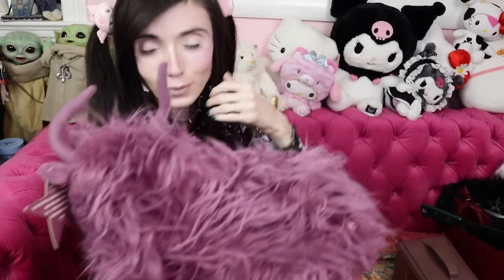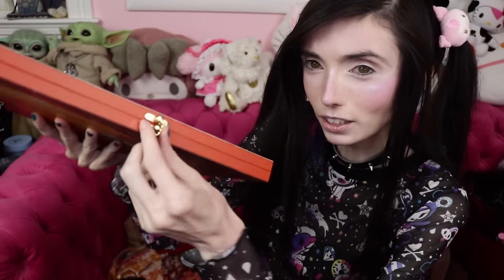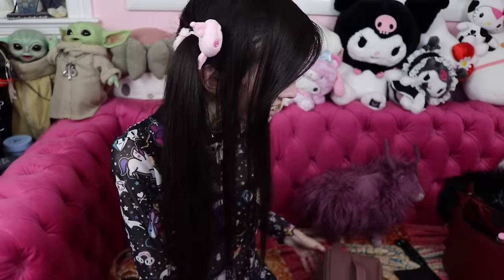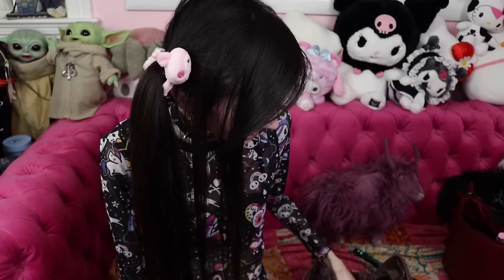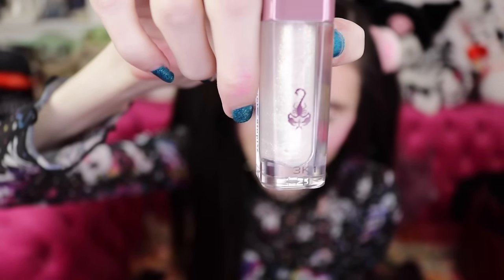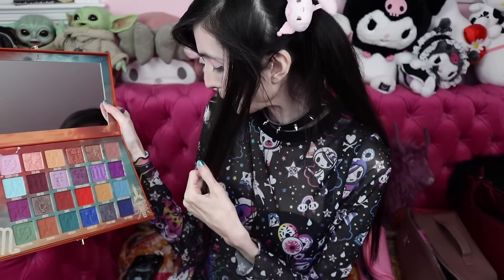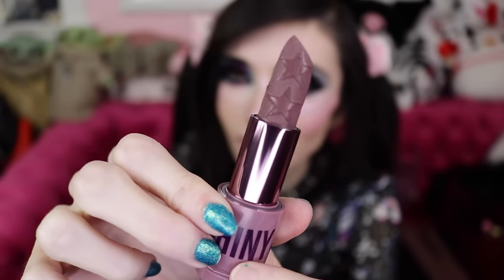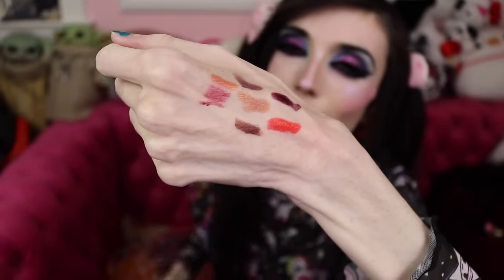Jeffree Star Scorpio Palette and Collection! 🦂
Thank you so much to Jeffree Star for being kind enough to send me your beautiful new collection!! I'm so happy for you with everything and so grateful!! 🧡